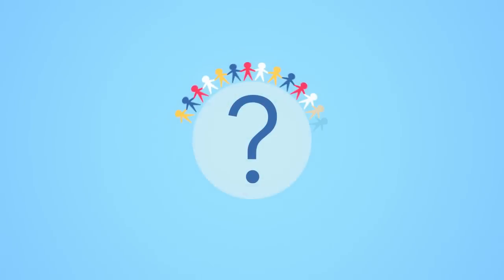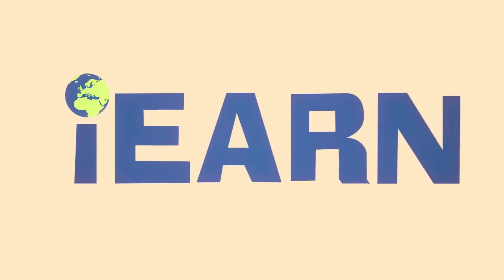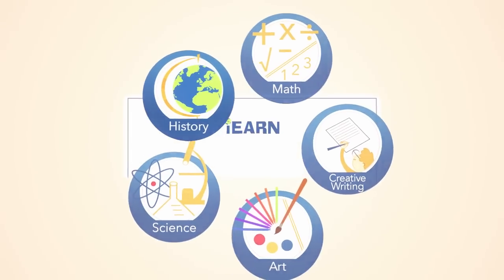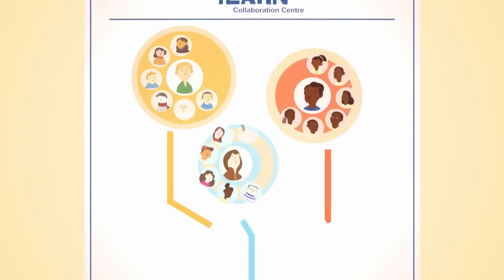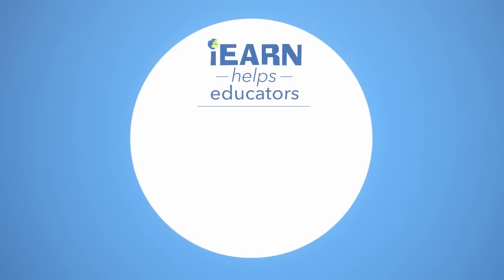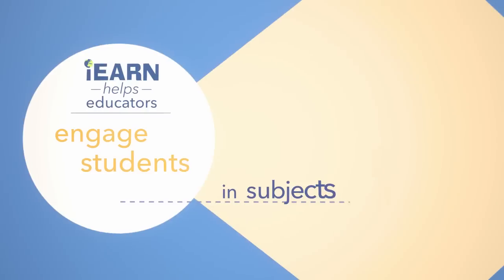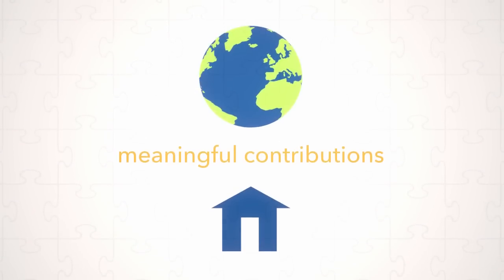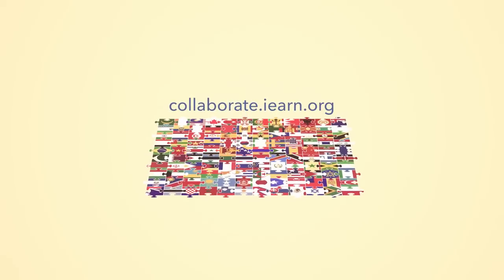iEARN - Learning with the world, not just about it!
Have you ever wanted to connect your students with the rest of the world?  Learn with the world, not just about it

iEARN (International Education and Resource Network) will celebrate its 25th anniversary in 2013.